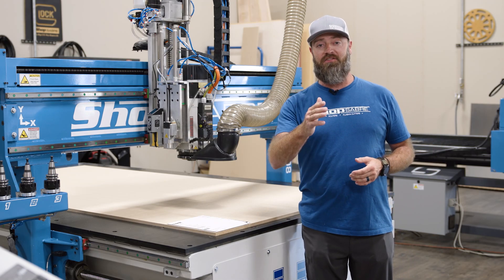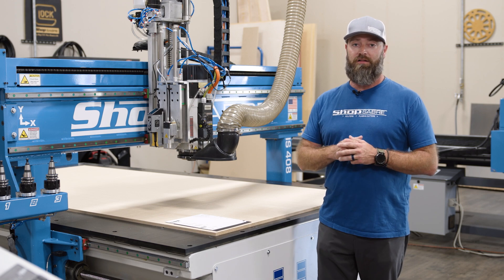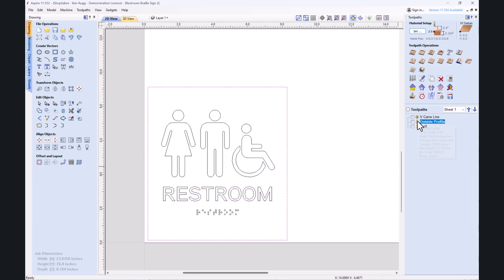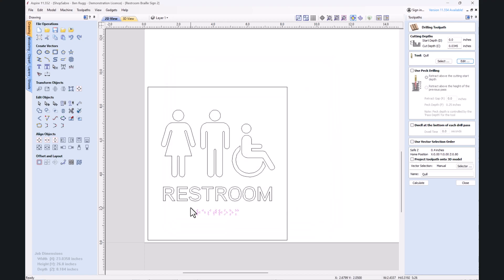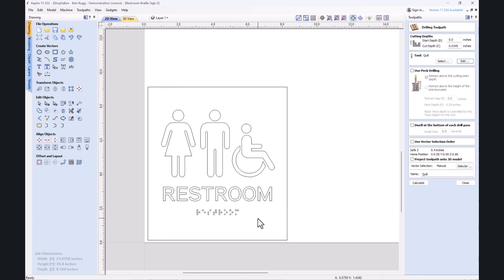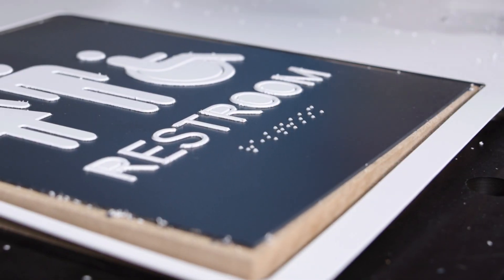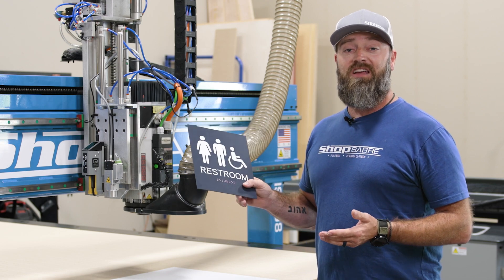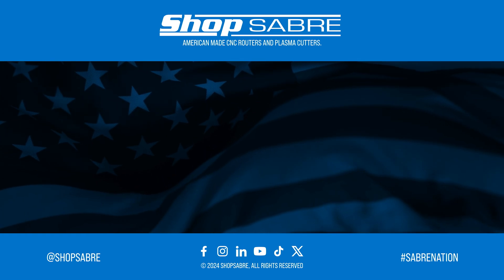Make ADA Braille Signs EASILY with your CNC Machine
In this ShopSabre project we're creating an ADA sign using the resin braille printer by Quill. Pick up your Quill